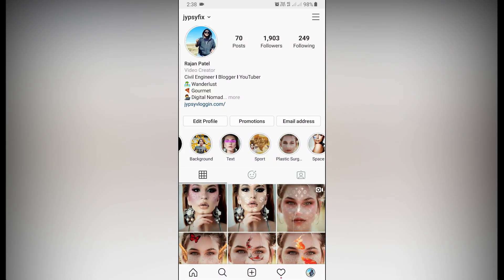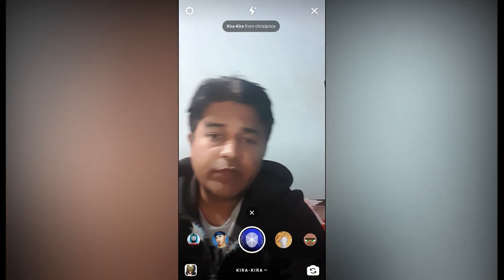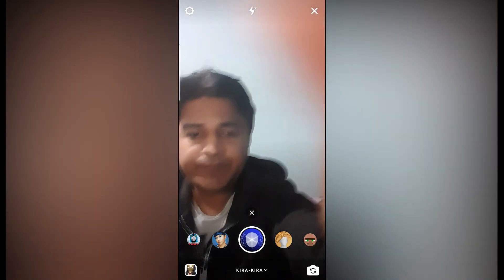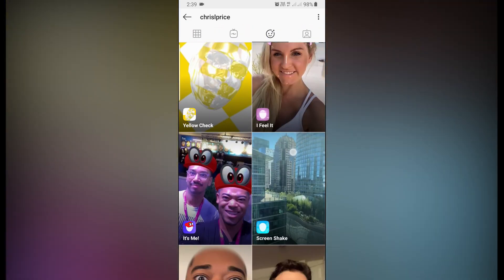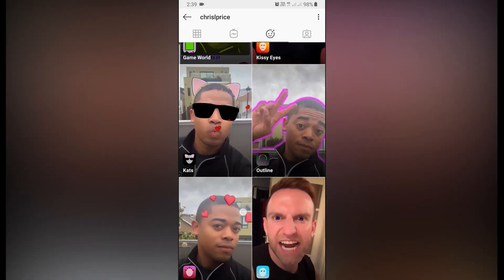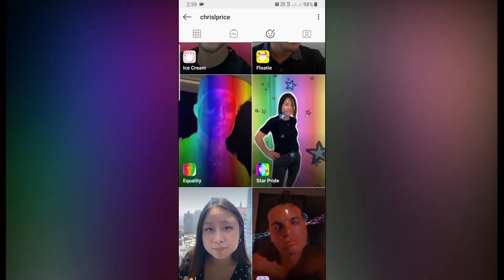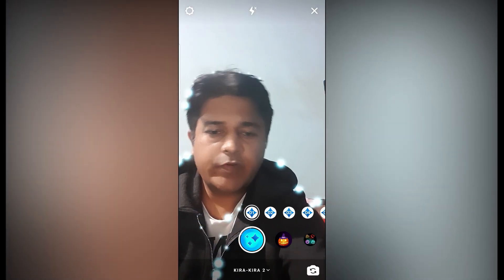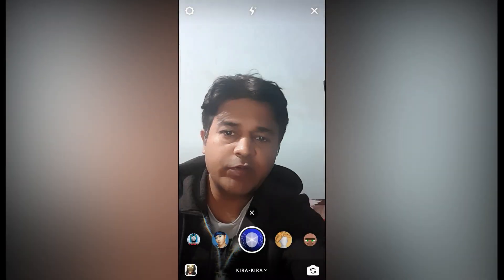How to get sparkle filter on Instagram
Check out this video on How to get glitter on white filter in Instagram